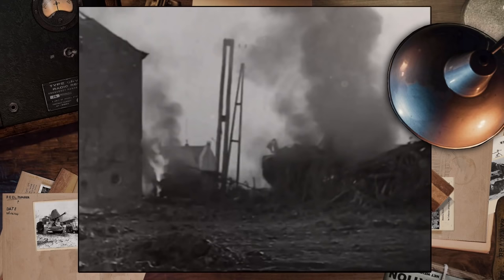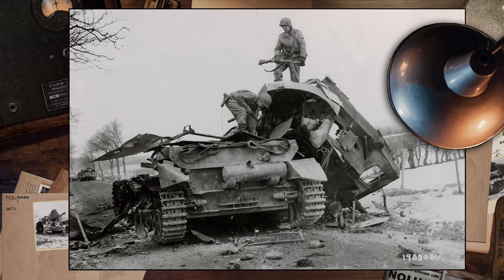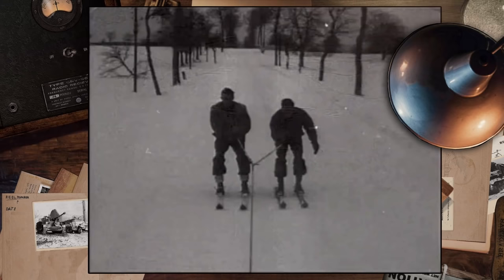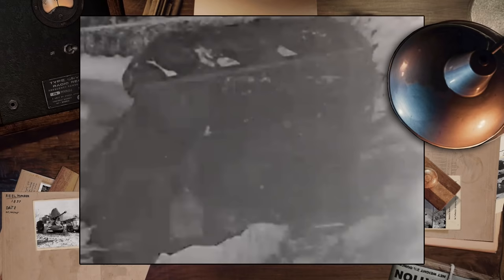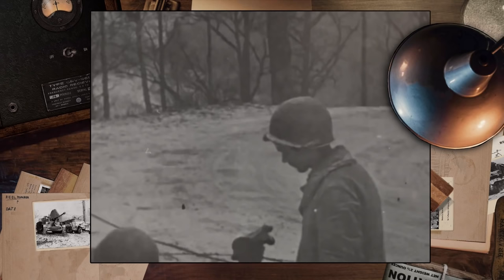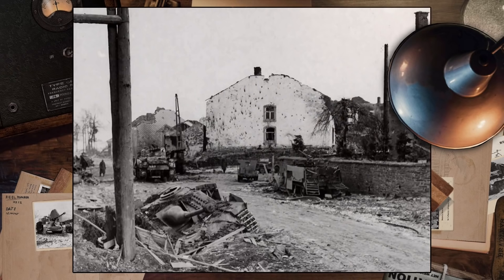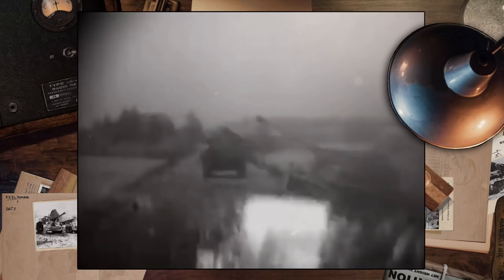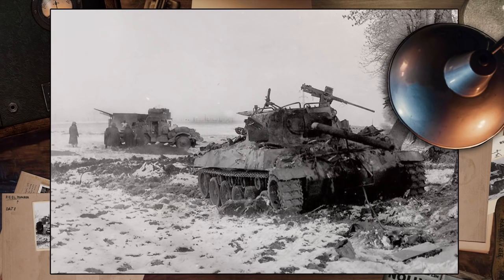40 rare unseen Pictures & Video - Battle of the Bulge. #1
■ So want to help keep me and the channel going?
Please consider buying a cup of coffee!

■ Wikipedia
■ tanks-encyclopedia
■ preservedtanks
■ pantser.net